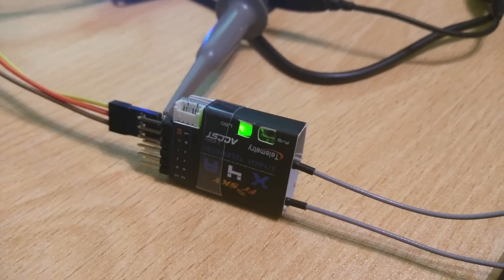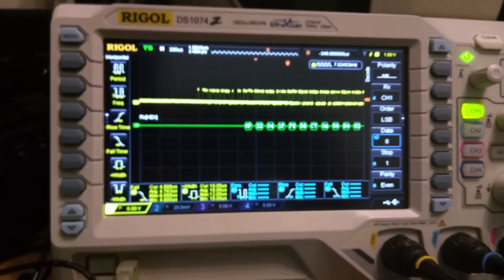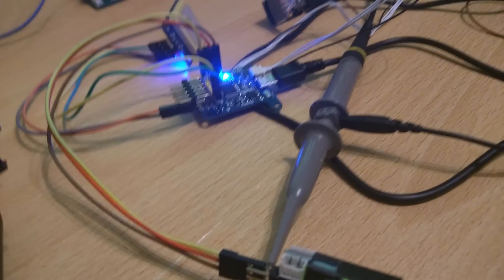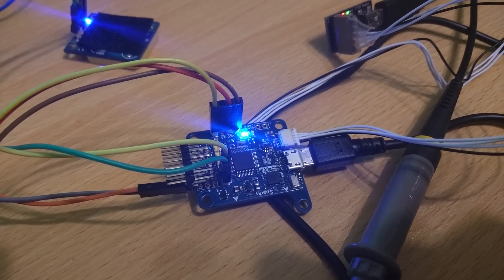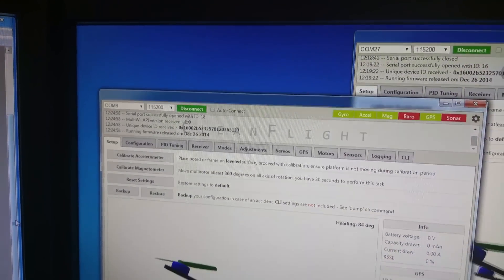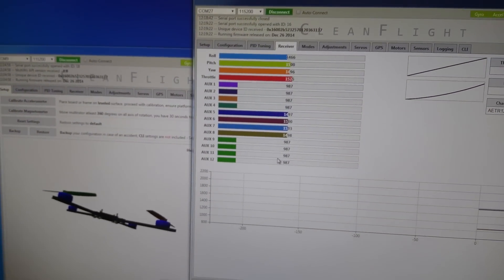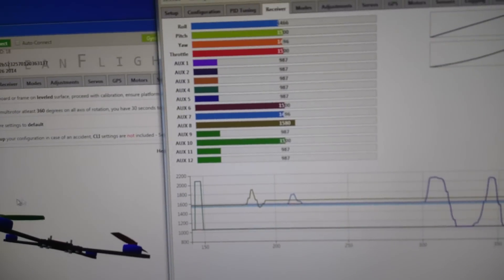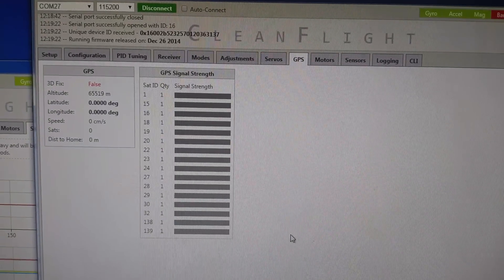Cleanflight - FrSky 16 channel SBus RX via Sparky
Shows the FrSky X4RSB SBus 16 channel receiver in use at the same time as 2 other serial devices and USB, without needing hardware inverters on the Sparky flight controller.  Impossible on the NAZE32.